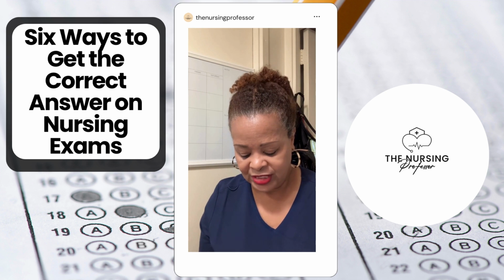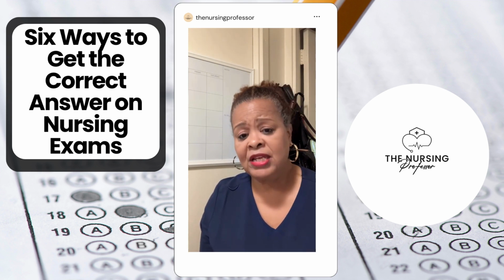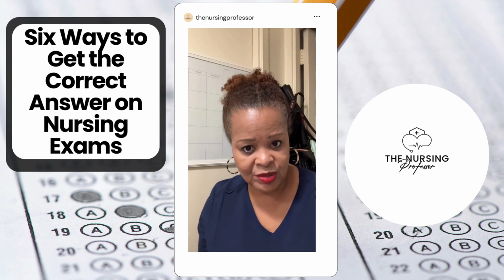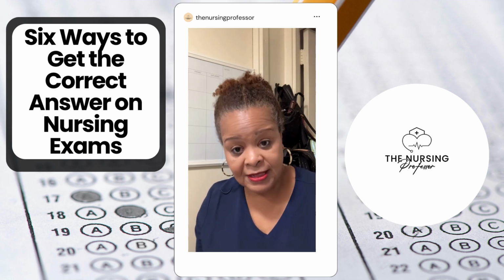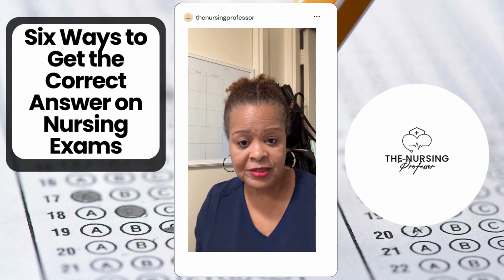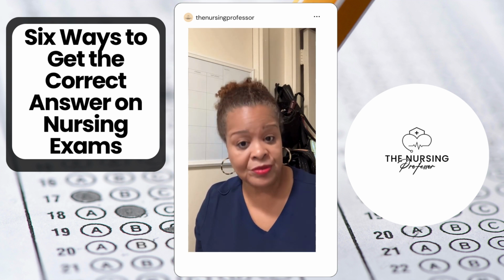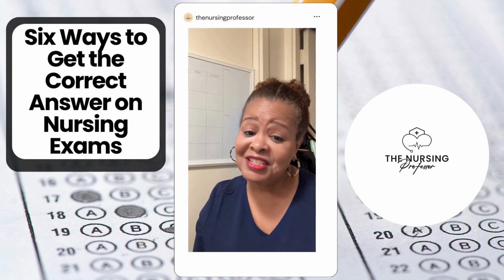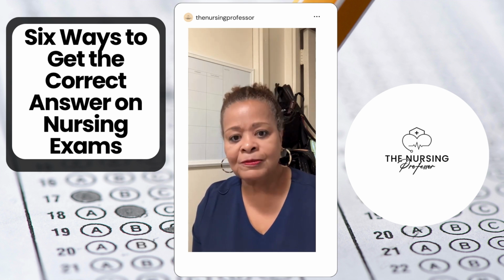Nursing 101: Six Ways to Get the Correct Answer on Nursing Exams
The Nursing Professor coming to you today to talk about six ways to get the correct answer on nursing exams as well as a few practice questions!

Amazon Storefront